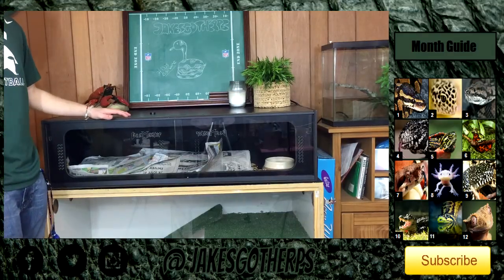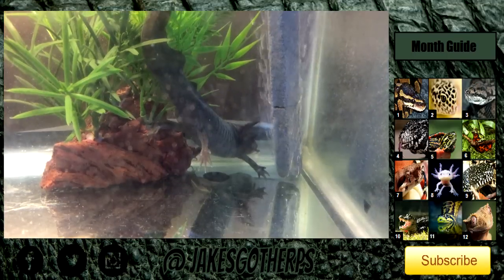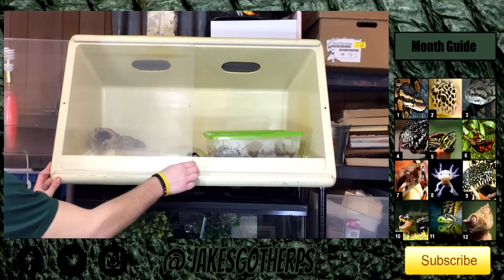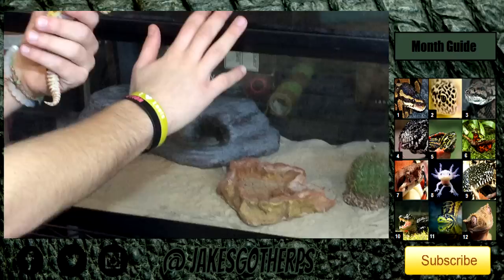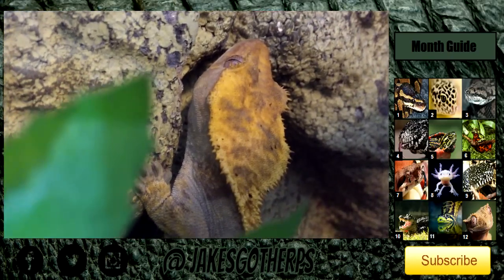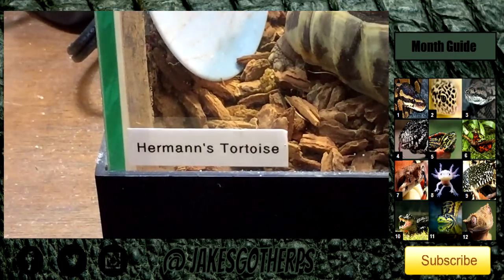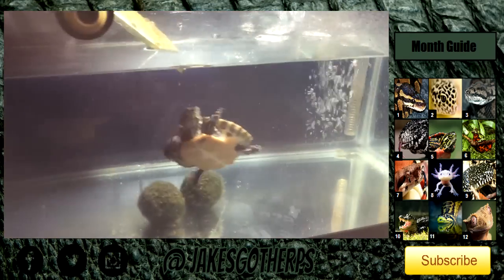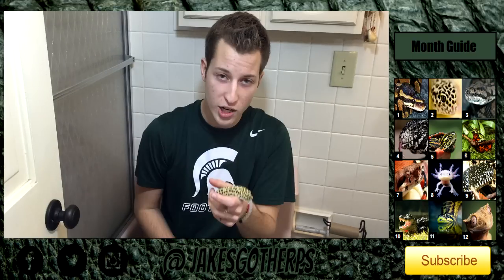Reptile Collection January 2015!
JakesGotHerps Reptile Collection Update for the month of January 2015!  Lots has changed since you guys have seen the last reptile collection tour including the animals, enclosures and overall format of the video.  We've also got new lighting and recording equipment for your guys viewing enjoyment so if you enjoy this video please show your support by leaving a like and checking out the links below.